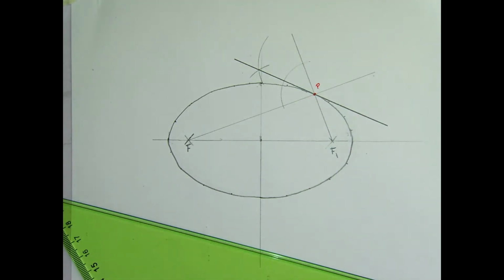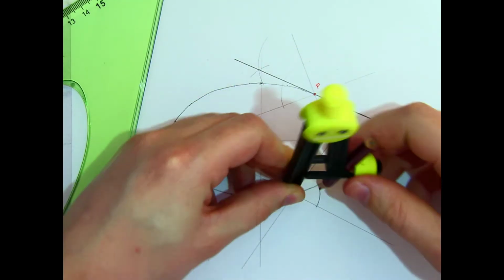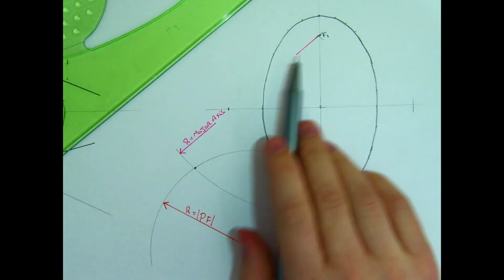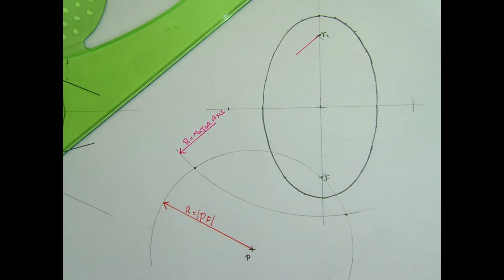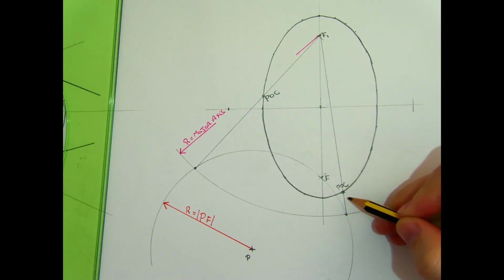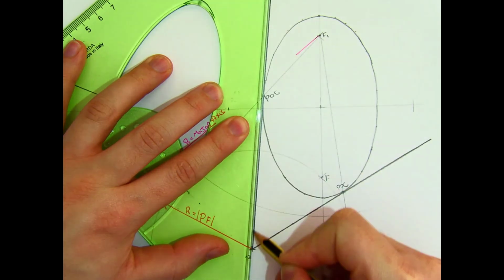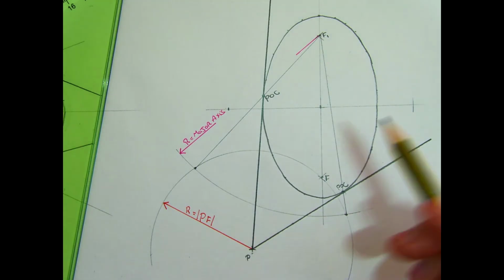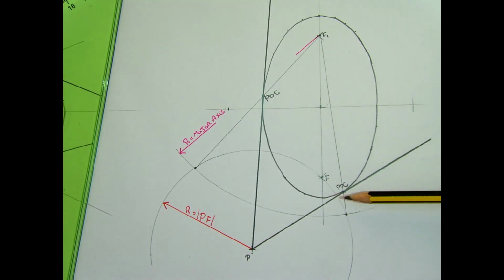Ellipse Tangents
00:17 Locating Focal Points
02:10 Drawing a Tangent from a Point on the Ellipse
05:32 Drawing a Tangent from a Point not on the Ellipse